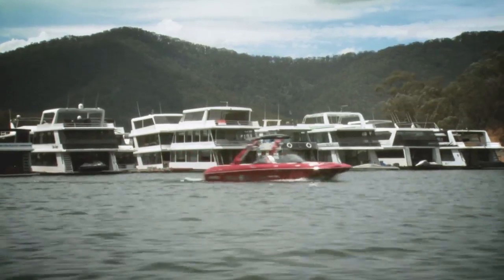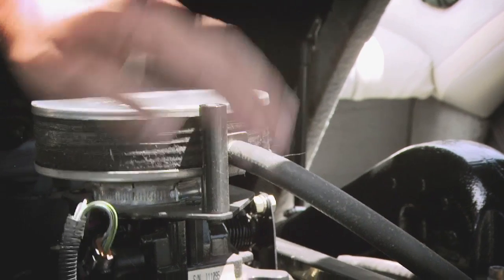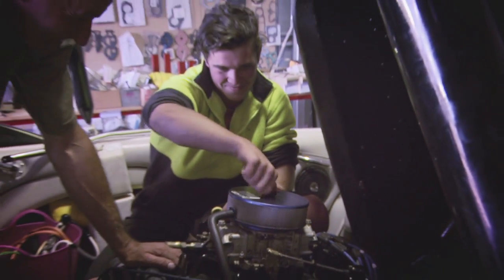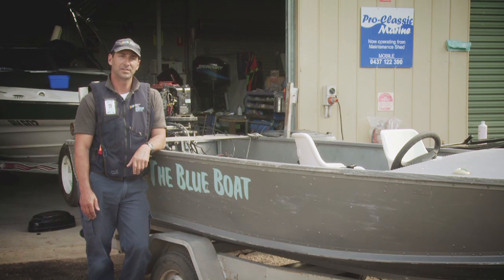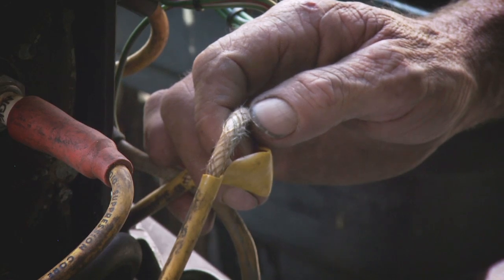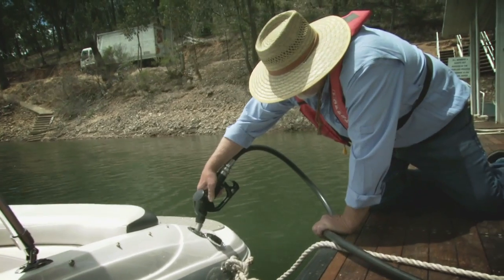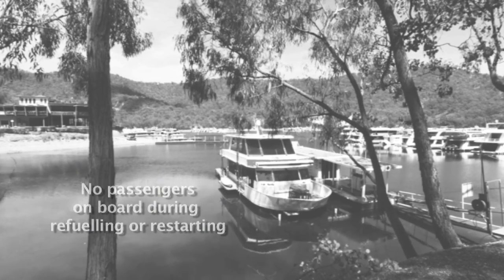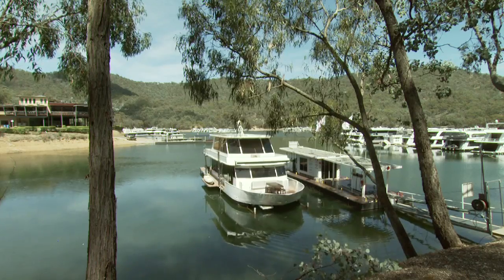Boating Fire Safety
Boat fires can be devastating, resulting in damage to property and, more importantly, serious injury to those on board. Don't let your boat go up in smoke -- be fire safe!